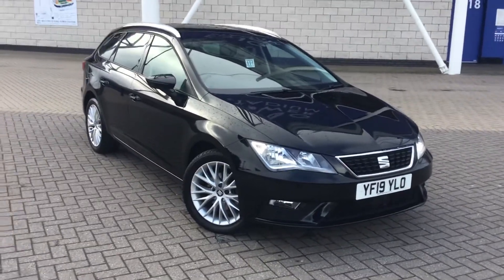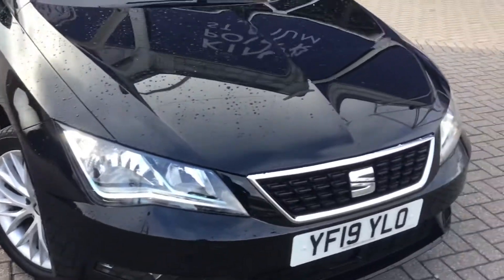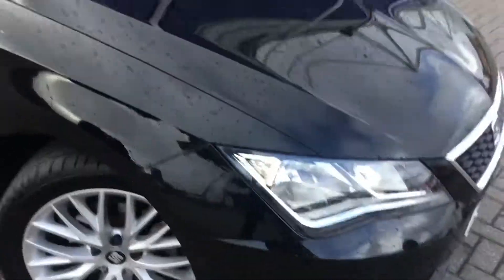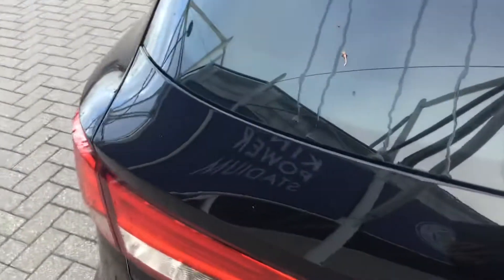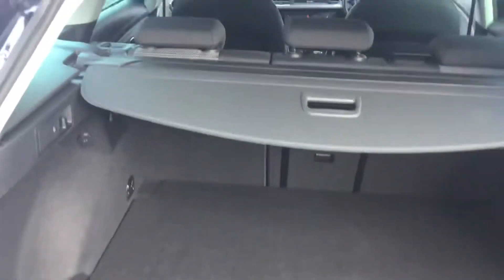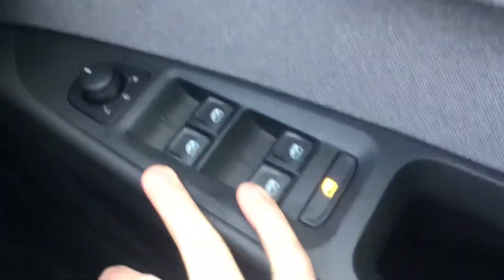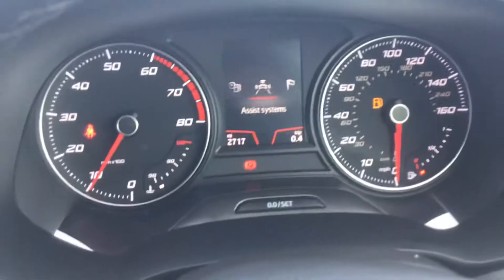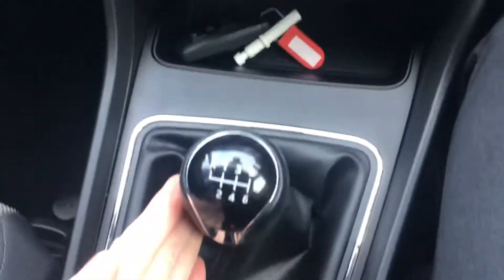SEAT Leon Sport Tourer 1.5 TSI EVO SE Dynamic [EZ] 5dr | YF19YLO | SEAT LEICESTER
SEAT Leon Sport Tourer 1.5 TSI EVO SE Dynamic [EZ] 5dr | YF19YLO | SEAT LEICESTER | RAW DYKES ROAD, LEICESTER LE2 7JU | 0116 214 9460